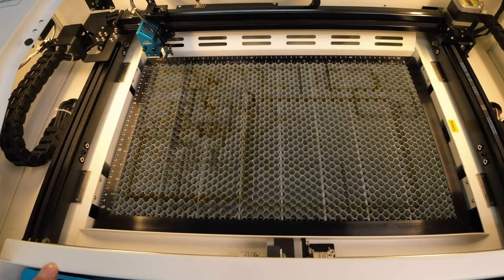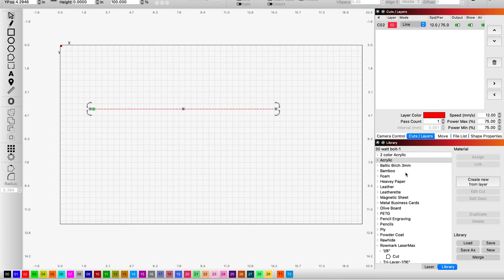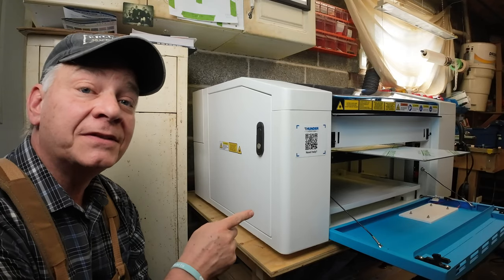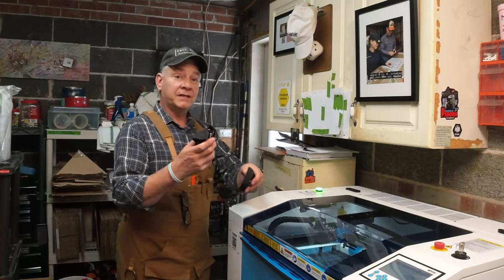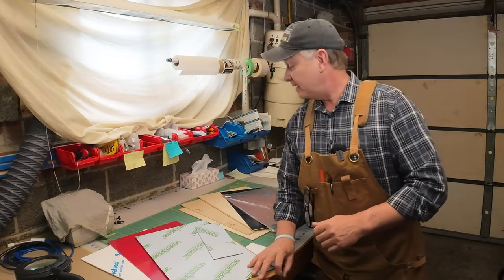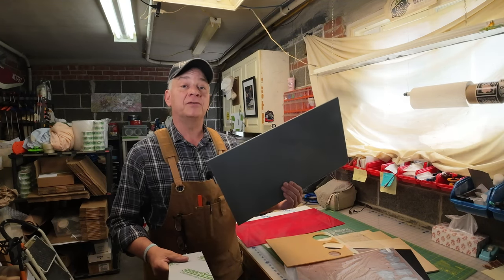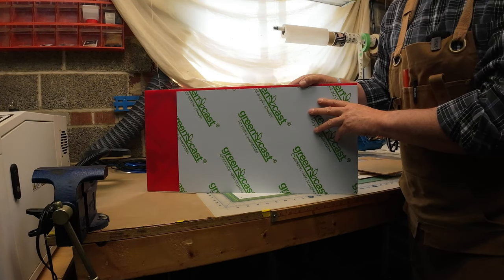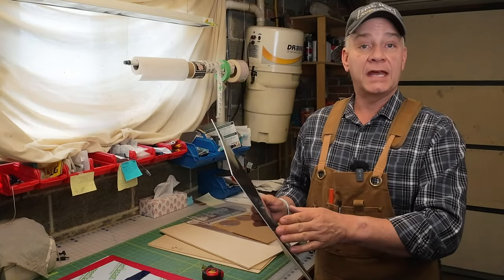QuickTip: Oversized Material? Do This! Thunder Laser BOLT. Laser engraving machine. 035 4K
The materials you want to use may be oversized for your Laser. But not to worry - the Thunder Laser BOLT has a feature to allow you to cut the material down to size. This will also save you money! Here's how to do it. Cheers!

Laser NUG
Utilities /Equipment List: